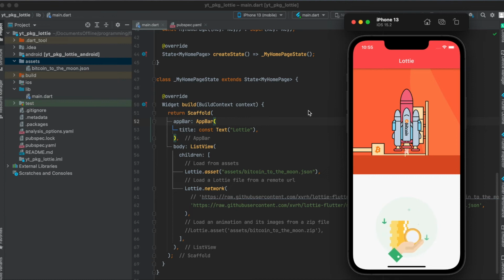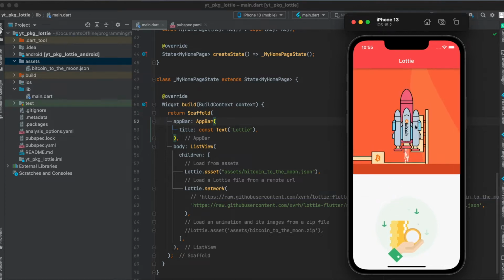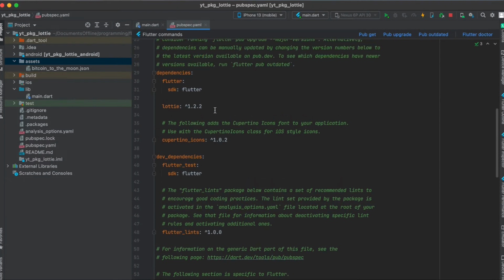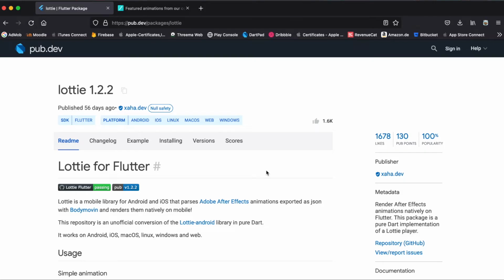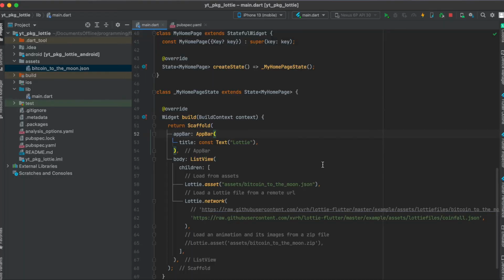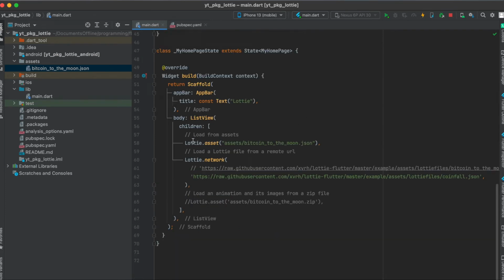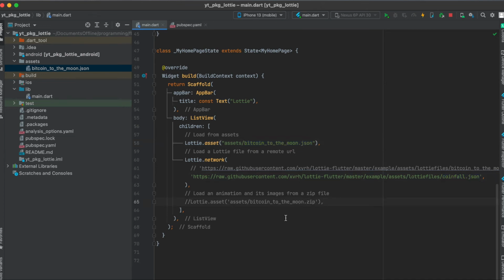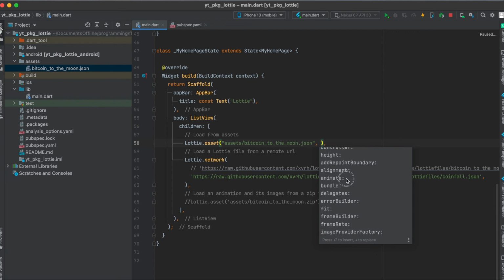Using Cool Animations In Your Flutter App With Lotties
This video shows you how to use the Flutter package lottie to show cool Lottie animations in your app.